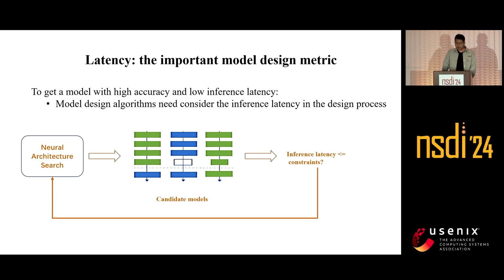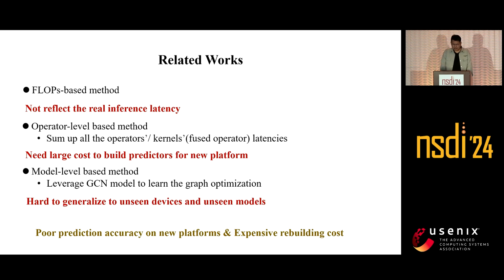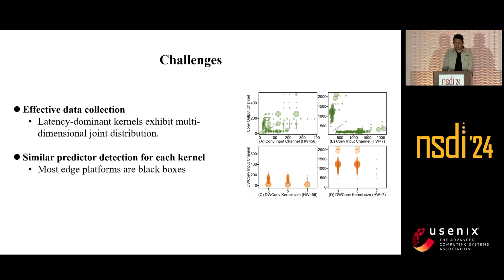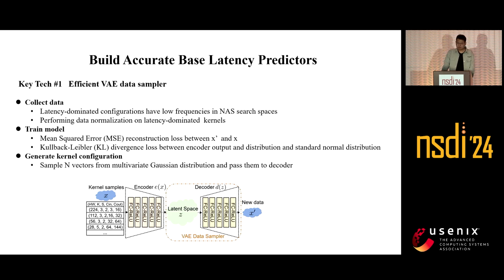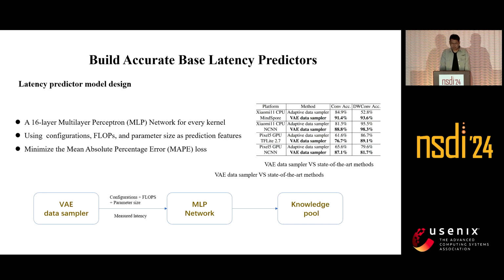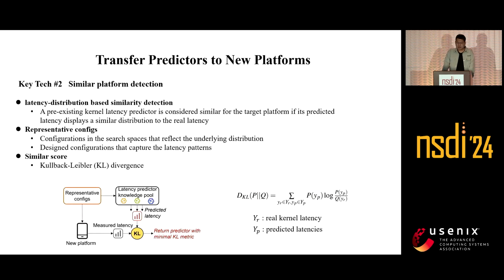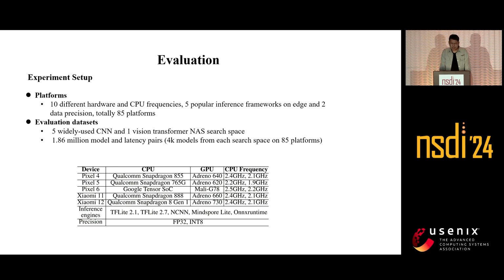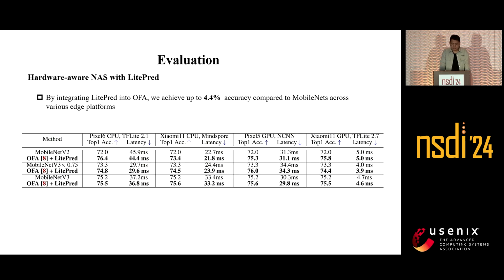NSDI '24 - LitePred: Transferable and Scalable Latency Prediction for Hardware-Aware Neural...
NSDI '24 - LitePred: Transferable and Scalable Latency Prediction for Hardware-Aware Neural Architecture Search

Chengquan Feng, University of Science and Technology of China; Li Lyna Zhang, Microsoft Research; Yuanchi Liu, University of Science and Technology of China; Jiahang Xu and Chengruidong Zhang, Microsoft Research; Zhiyuan Wang, University of Science and Technology of China; Ting Cao and Mao Yang, Microsoft Research; Haisheng Tan, University of Science and Technology of China

Hardware-Aware Neural Architecture Search (NAS) has demonstrated success in automating the design of affordable deep neural networks (DNNs)  for edge platforms by incorporating inference latency in the search process. However, accurately and efficiently predicting DNN inference latency on diverse edge platforms remains a significant challenge. Current approaches require several days to construct new latency predictors for each one platform, which is prohibitively time-consuming and impractical.

In this paper, we propose LitePred, a lightweight approach for accurately predicting DNN inference latency on new platforms with minimal adaptation data by transferring existing predictors. LitePred builds on two key techniques: (i) a Variational Autoencoder (VAE) data sampler to sample high-quality training and adaptation data that conforms to the model distributions in NAS search spaces, overcoming the out-of-distribution challenge; and (ii) a latency distribution-based similarity detection method to identify the most similar pre-existing latency predictors for the new target platform, reducing adaptation data required while achieving high prediction accuracy. Extensive experiments on 85 edge platforms and 6 NAS search spaces demonstrate the effectiveness of our approach, achieving an average latency prediction accuracy of 99.3% with less than an hour of adaptation cost. Compared with SOTA platform-specific methods, LitePred achieves up to 5.3% higher accuracy with a significant 50.6× reduction in profiling cost.